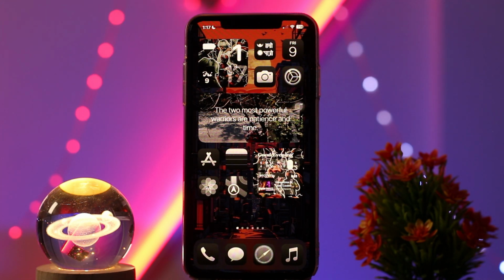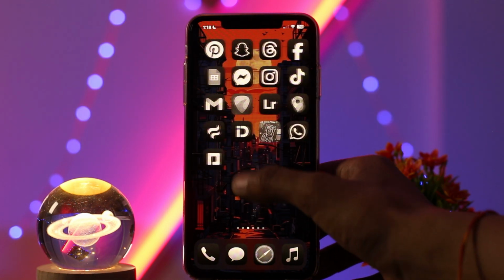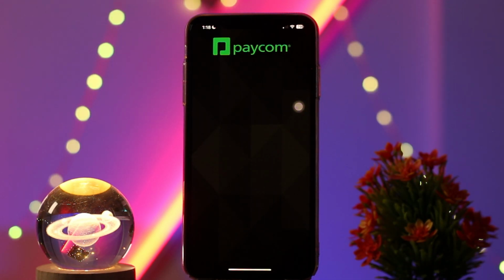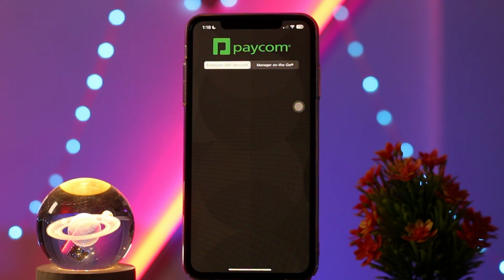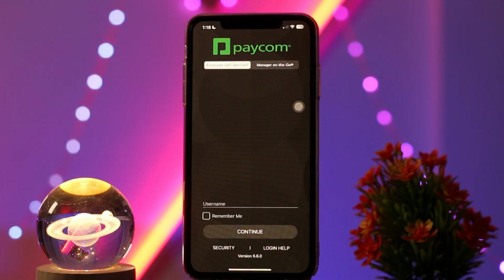ow to Easily Upload Receipts and Submit Expenses Using Paycom - Here's How